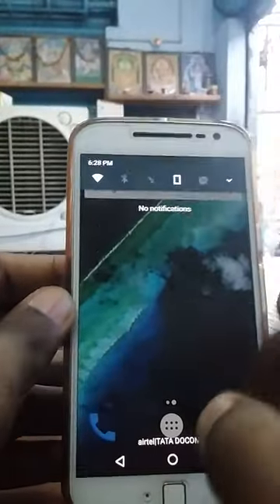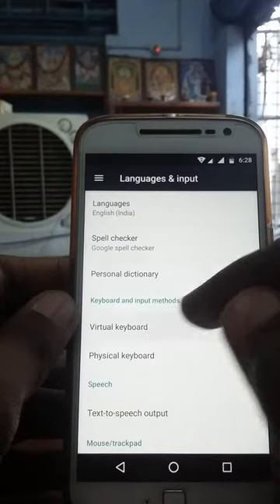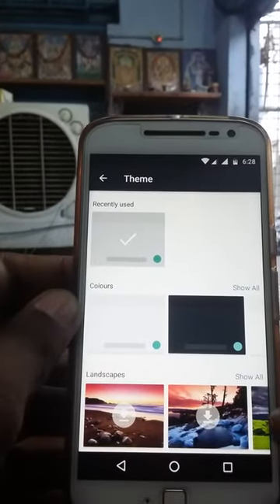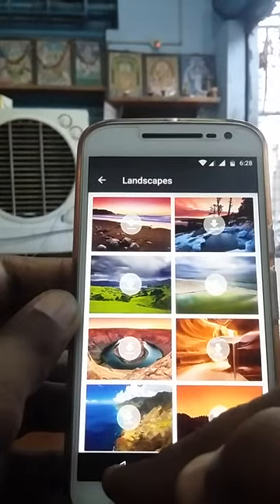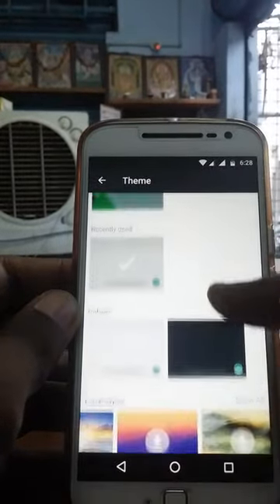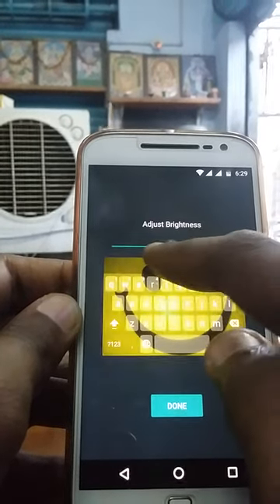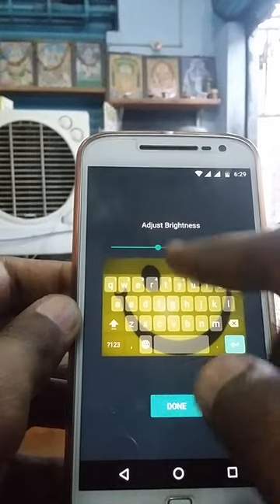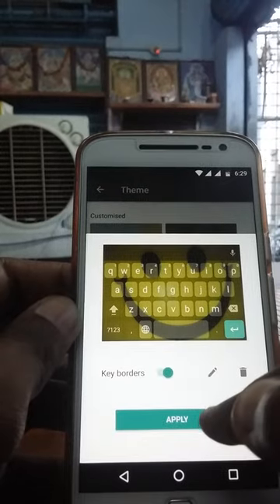How to change keyboard background & insert a photo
In this video i have shown that how to change keyboard background and how to insert any photo